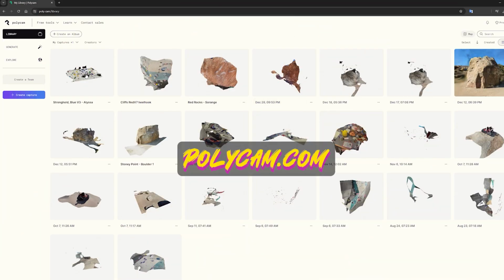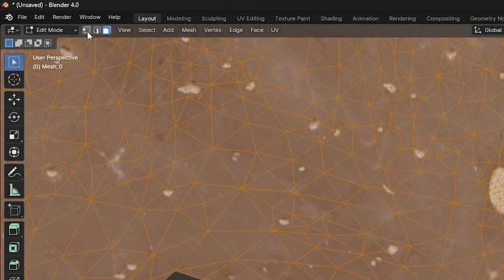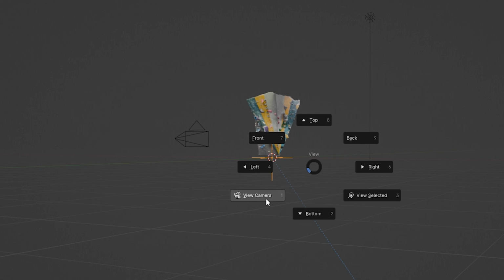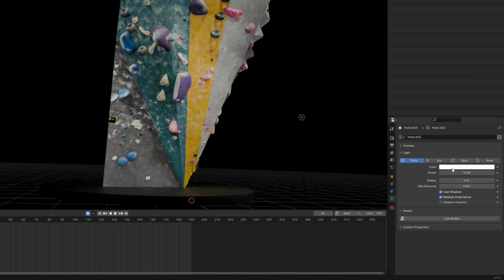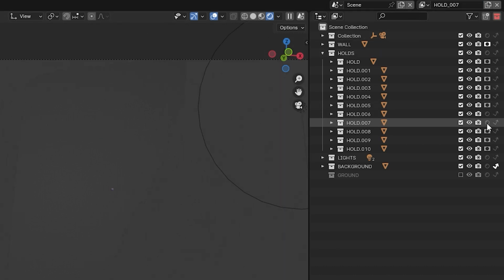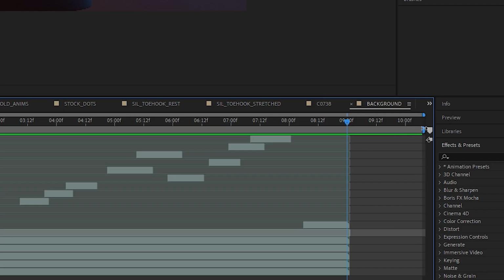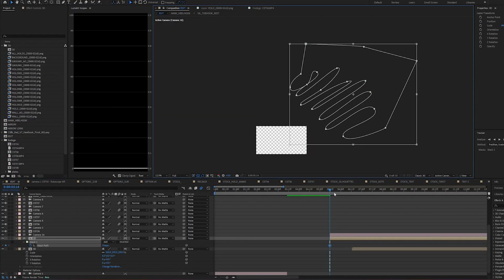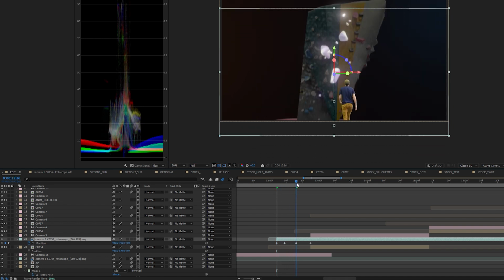Photogrammetry for Climbers: Scanning your climbs!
🔨Equipment:
Sony ZV-E10
Sigma 18-50mm F2.8 Lens
JOBY Gorilla Pod
PGYTECH Mantispod

🖥️Computer:
Cintiq 24Pro
Dell 32" Gaming Monitor
Nvidia 4090 RTX
96 GB RAM

Climbing is a dangerous sport. Please assess risks carefully and climb responsibly. I am not liable for any injuries or accidents that may occur. Stay safe and have fun!"